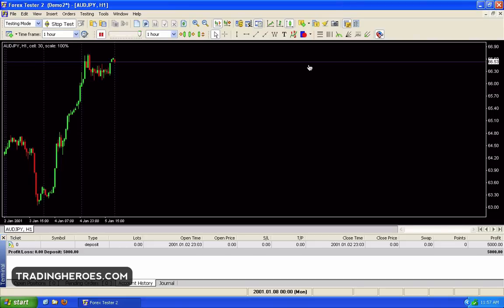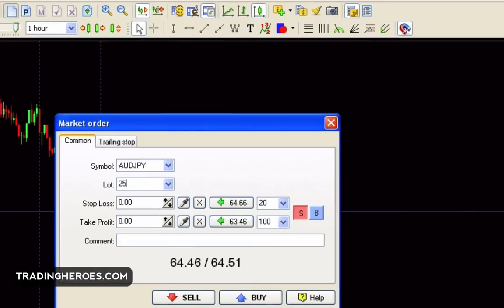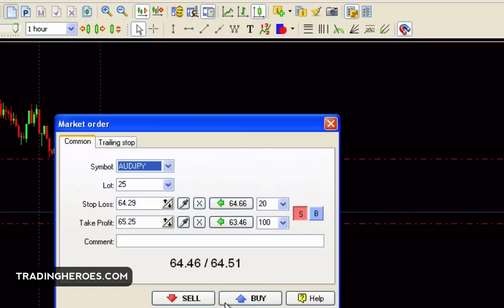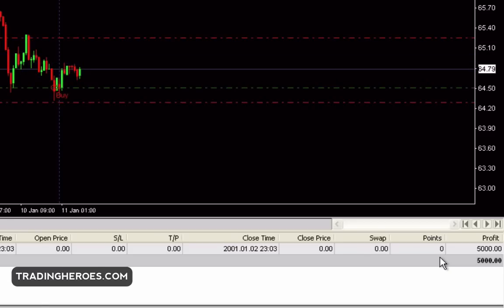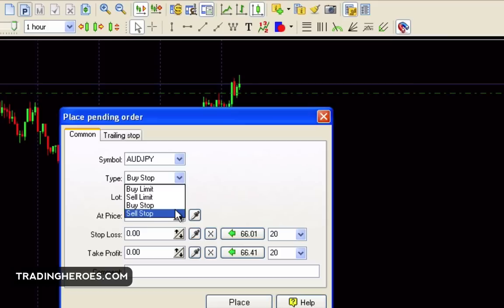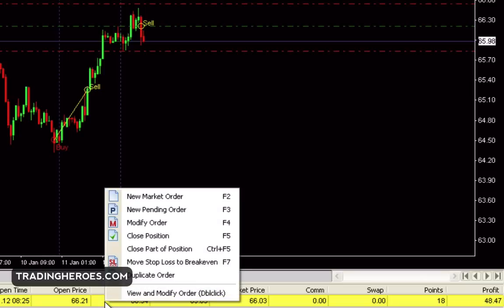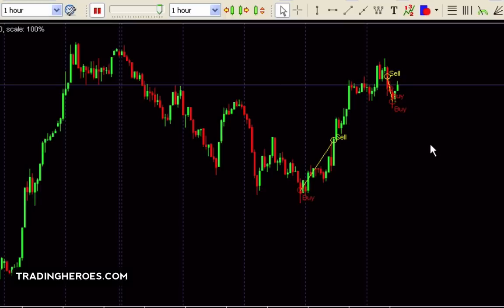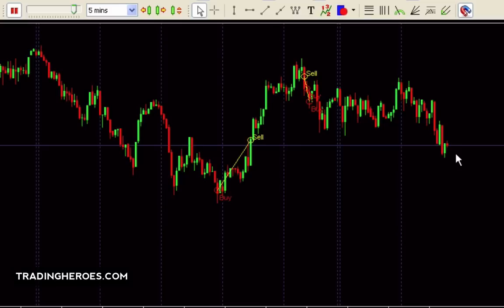How to Execute Trades in Forex Tester 2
In this video, I will show you how to enter a market order and a pending order in Forex Tester 2.

Nostr: npub1v5ty092cnhtt6aehn0csu9mhfk0yprqz8335ae0y2y07fk95vmmqrn26pk